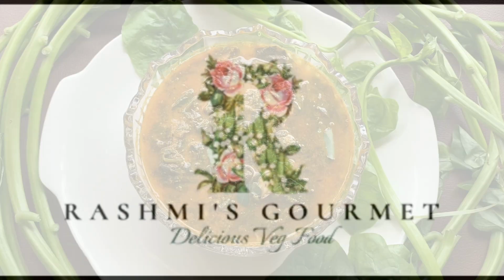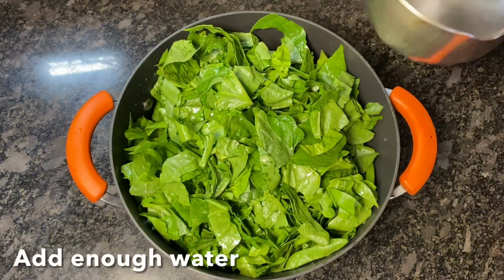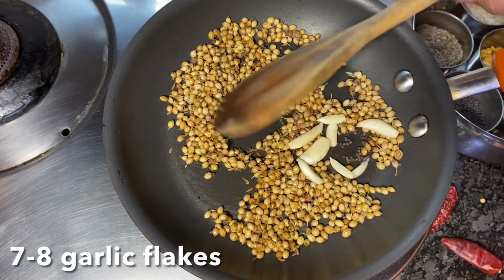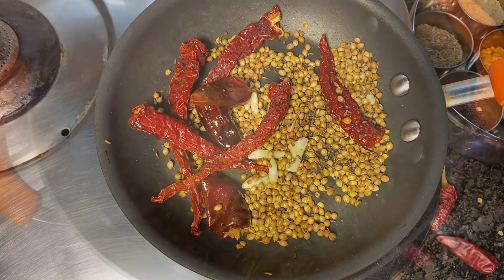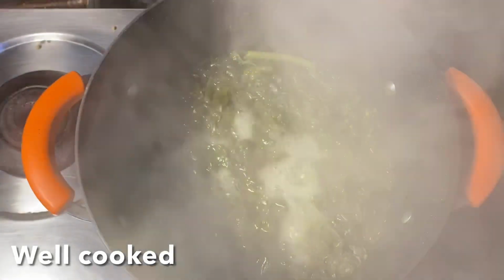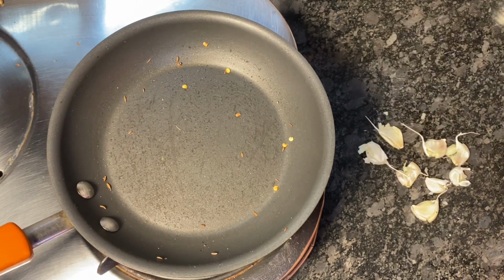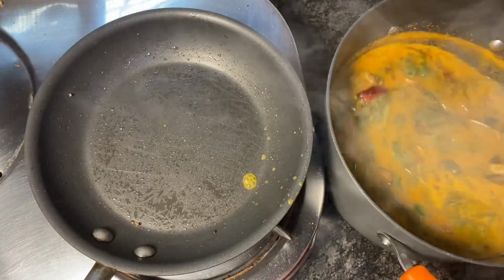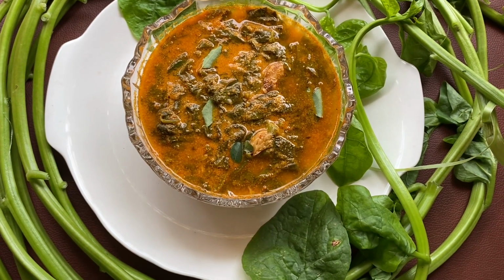Malabar spinach sambar || basale huli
Ingredients:
Malabar spinach - a big bunch( separate leaves from stem, wash and chop)
Water for cooking
Tur dal - 1/2 cup ( well cooked)
Tamarind water - 1/4 cup

For masala:
Fresh grated coconut - 1 1/4 cup
Coconut oil - 1 tsp
Coriander seeds -  1/4 cup
Mustard seeds - 1 tsp
Jeera - 1 tsp
Dry red chillies - both for colour and spice
Garlic flakes - 7-8

For tempering:
Coconut oil - 2 tsp
Mustard seeds - 1/2 tsp
Garlic flakes- 7-8
Dry red chilli
Curry leaves